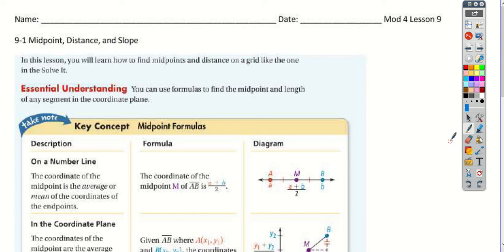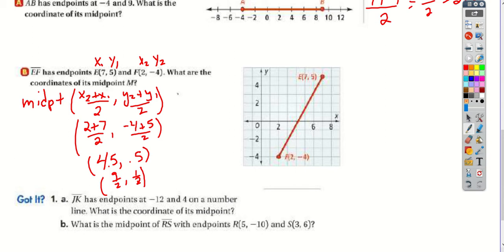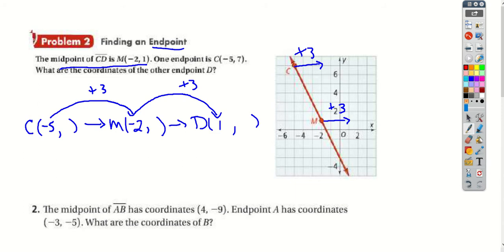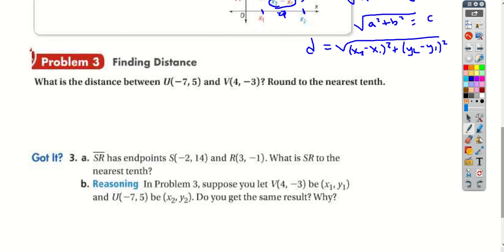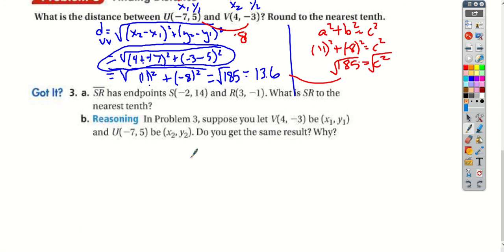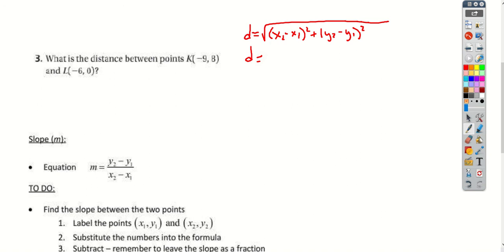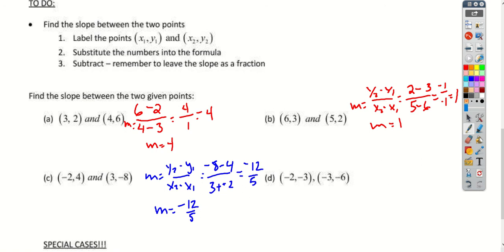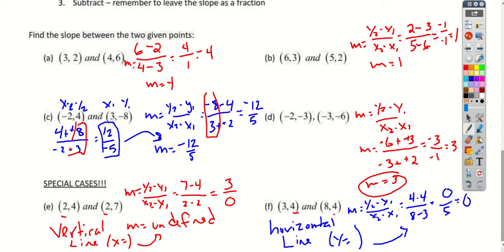Geometry Midpoint, Distance, and Slope Video